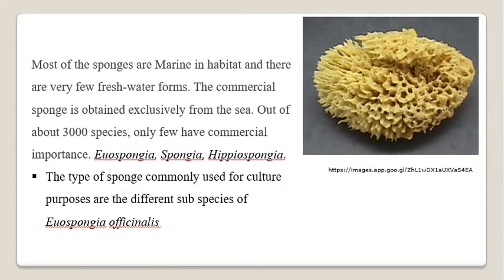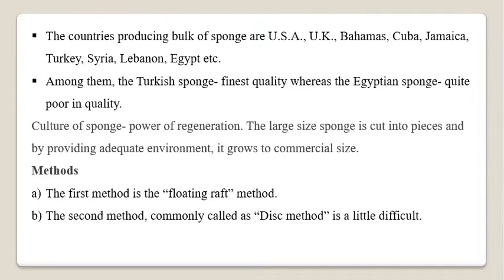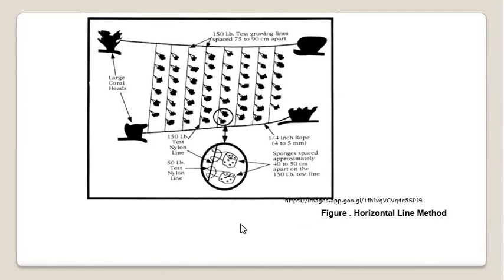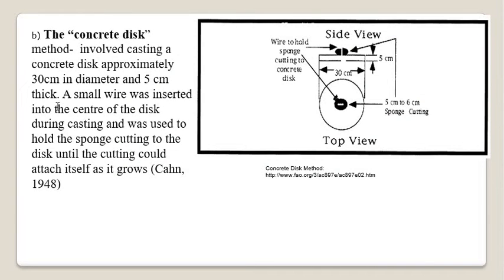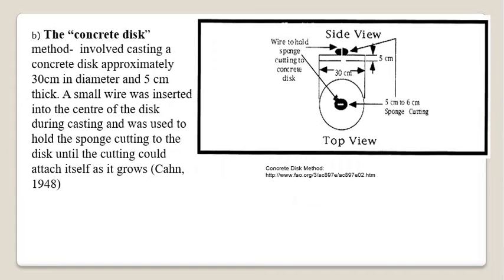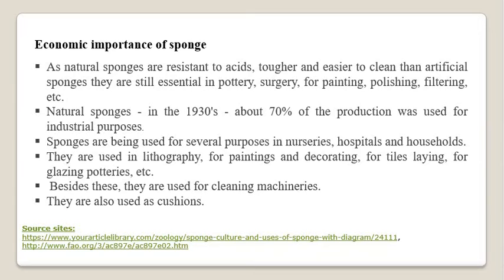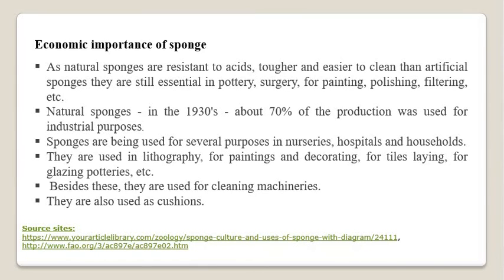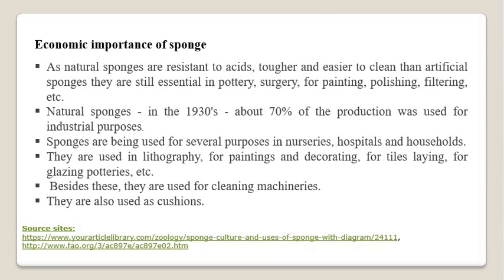M.Sc.II | Sem III Economic Zoology | ZOUT 232 |Ch.VIII | sponge culture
Dr. Savita Tidame |M.Sc.II | Sem III Economic Zoology | ZOUT 232 |
Ch.VIII  | Concept of coral reefs & its significance Concept of coral reefs & its significance Study the Concept of coral reefs in detail, background of coral reefs, categories, characteristics & its significance